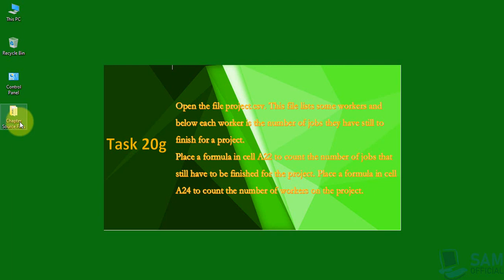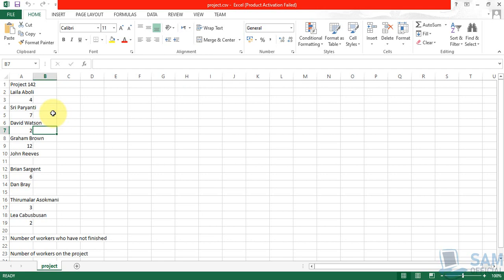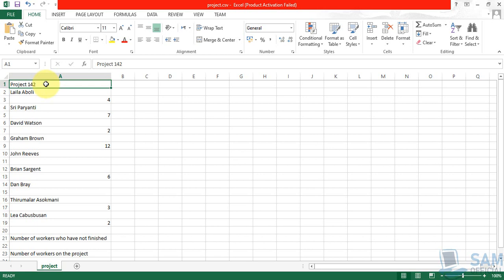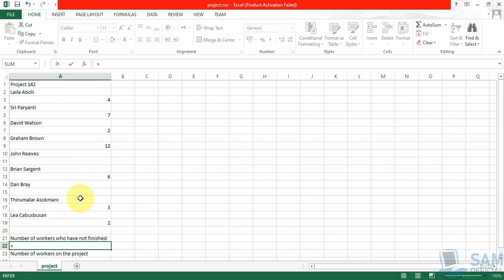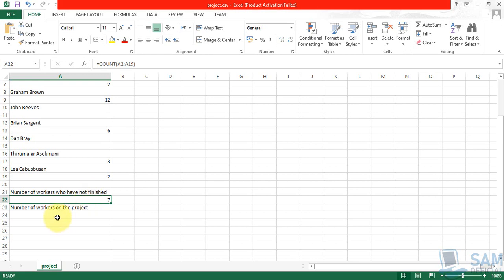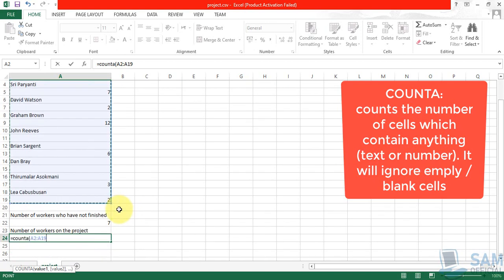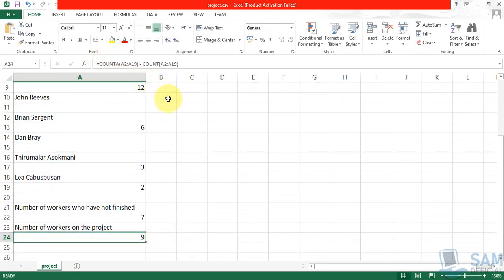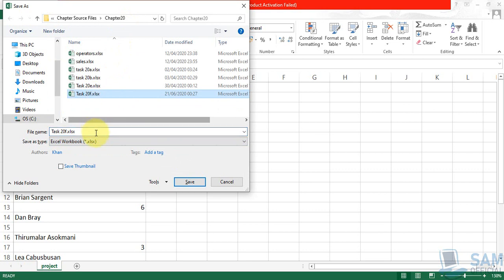Task 20g - MS Excel - COUNT Function - COUNTA Function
IGCSE ICT
MS Excel
COUNT Function
COUNTA Function